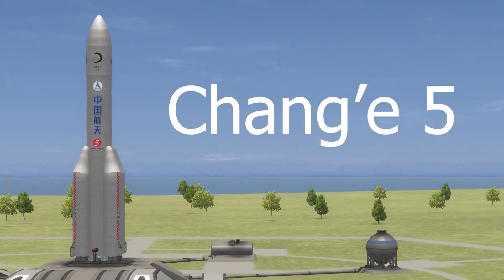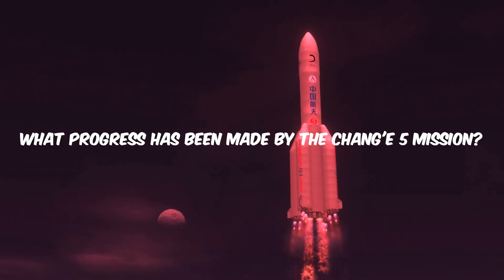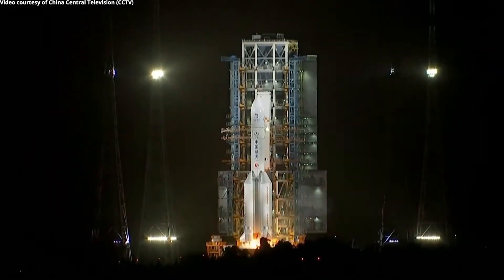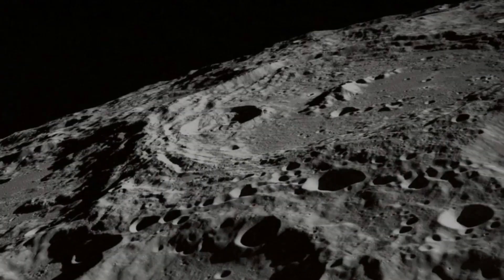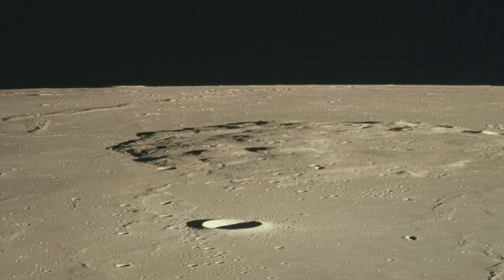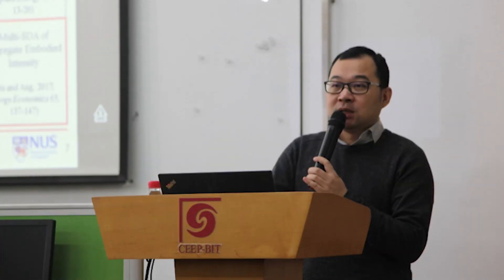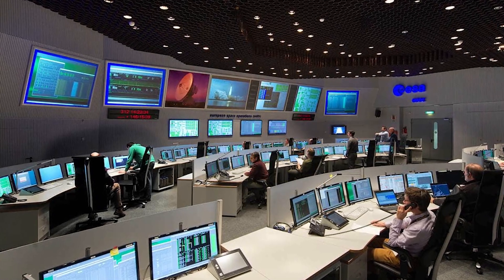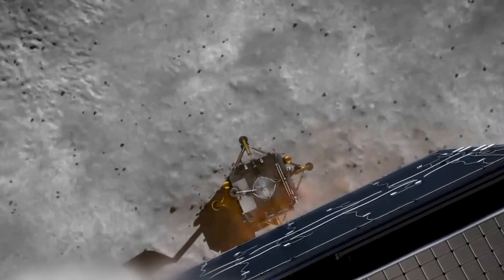China moon mission samples upend theories of lunar volcanism video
China's latest moon mission has Sample Return Capsules that contain rocks and soil from the moon's surface. This has overturned longstanding theories about the moon's volcanism.
The Change 5 lunar mission is the capstone of efforts made by the Chinese National Space Administration to launch a spacecraft to the moon and transfer material back to Earth for further study. This will be China's first attempt at a sample-return program, and the probe is the first to give back lunar materials since the Soviet Union's Luna 24 project in 1976. Part of the Change series of lunar probes launched by the China National Space Administration (CNSA), Change 5 will be the fifth mission to the moon. The series of missions, dubbed after a Chinese goddess of the moon, would gradually expand their technological capabilities in preparation for future human landings. In order to explain the formation of youthful volcanoes on the cooling Moon 2 billion years ago, a Chinese team investigated lunar materials brought back by China's Change-5 mission. In this video, we will be talking about China’s moon mission samples and related theories.

What is the major equipment of Change-5?
What progress has been made by the Change 5 mission?
What China hopes to learn from Change 5?

Equipment of Change-5
All four parts of the Change-5 mission were launched together and made the trip to the Moon as one spacecraft.

Lander: Disported from the Orbiter and successfully landed on the Moon, equipped with a drill and scooping equipment. There's an Ascender perched above the Lander.
Ascender: The collected lunar material has been transferred to a storage compartment on board the Ascender. With a push of a button, the Ascender could leave the moon's surface and head for a rendezvous with the Orbiter in lunar orbit. Instead, Ascender deorbited and crashed back to the Moon after sample transfer to prevent it from becoming space junk.
Orbiter: After the Ascender had delivered its cargo of samples to the Orbiter, the latter departed the moon's orbit, returned to Earth's, and dropped off the Returner shortly before touching down.
Returner: The Returner used a technique known as a "skip reentry" to enter the atmosphere and then bounce off it once before making a conventional reentry.

About Space Unity X
🎥 Videos about Business Stories & Business History
🎨 Written, voiced, and produced by Space Unity X